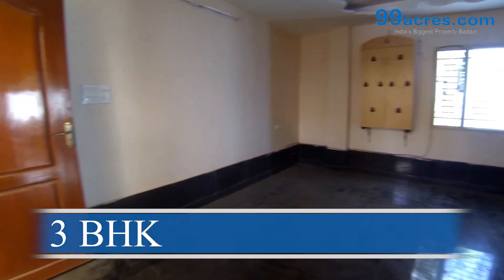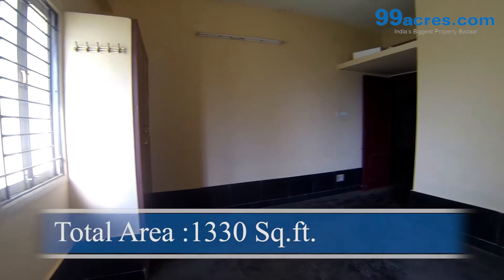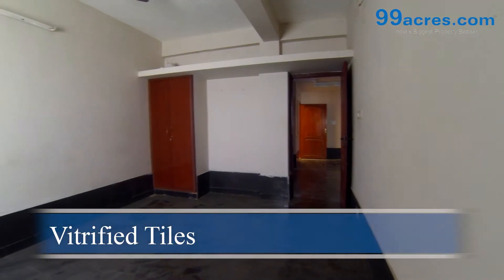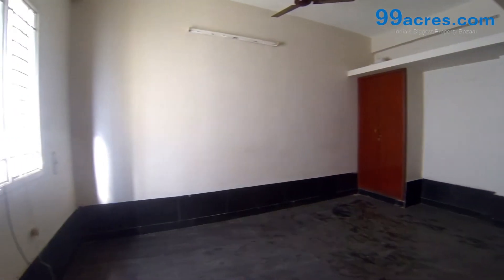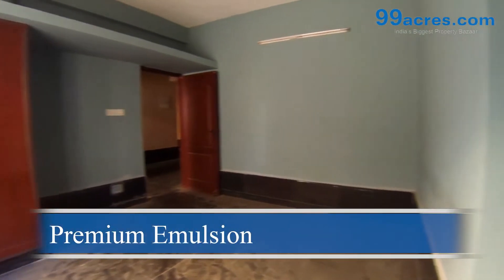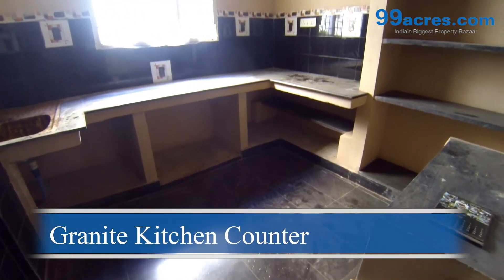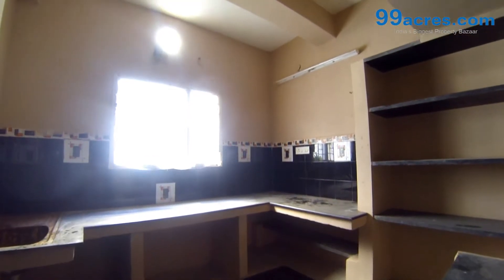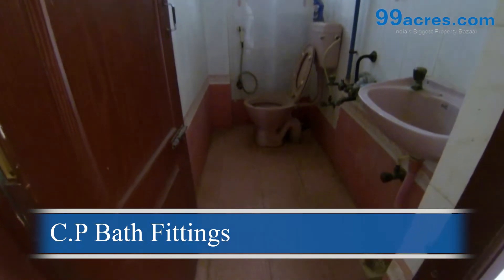3 BHK Flat SNR Flats - PW9413379